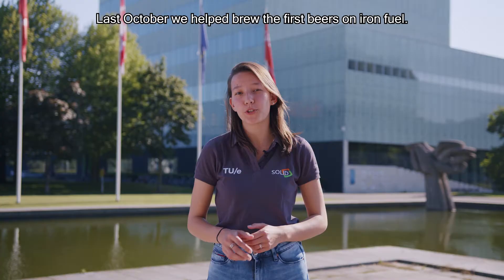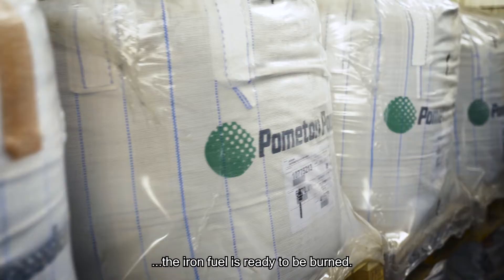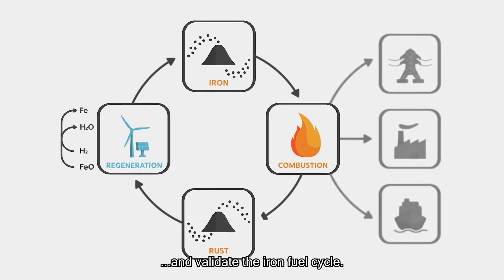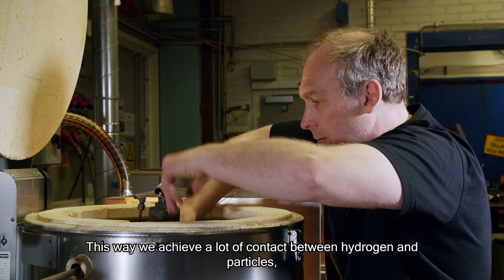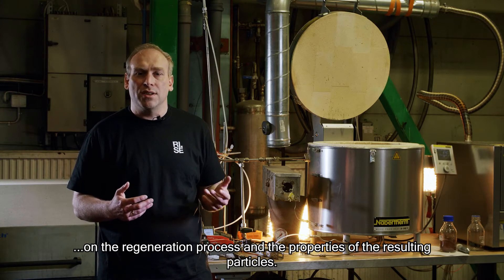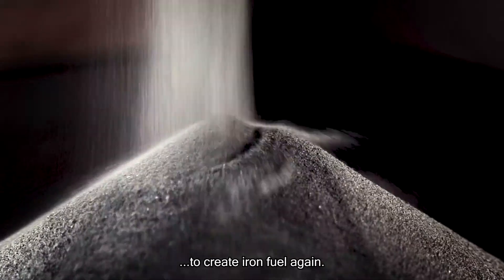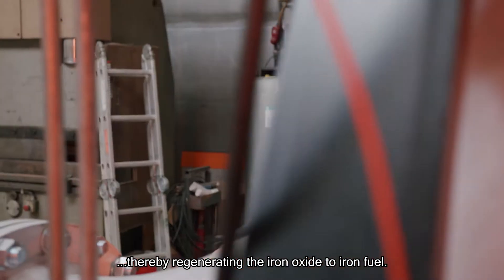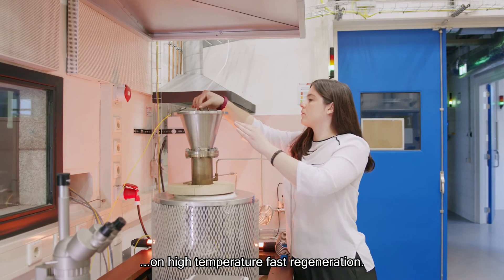Regeneration of iron oxide; making the iron fuel technology a reality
In October 2020, Team Solid and Swinkels Family Brewers brewed the first beers on iron fuel. The iron fuel was burned to produce steam and that steam was used to brew beer. All without CO2 emissions. But where does the iron fuel come from and how can we regenerate the iron oxide into iron fuel again?

Together with our partners in the Metal Energy Carrier consortium we conduct research on the regeneration of iron oxide to validate and prove the iron fuel cycle. With every test we do, we get one step closer to making the iron fuel technology a reality.